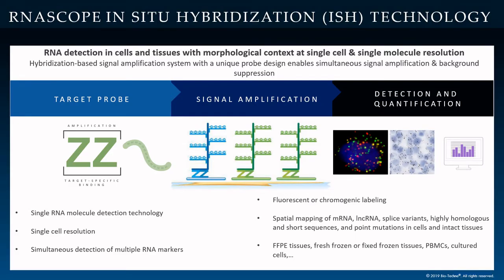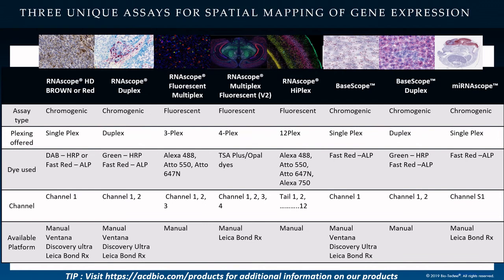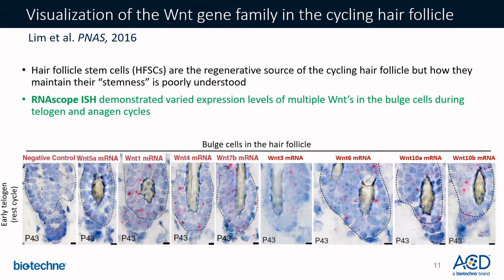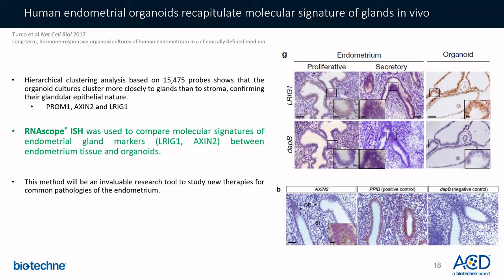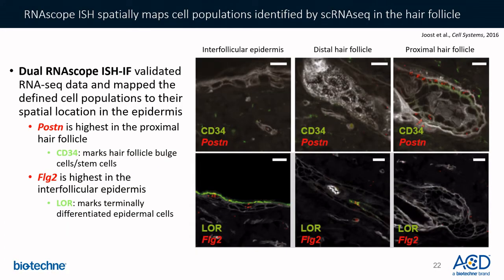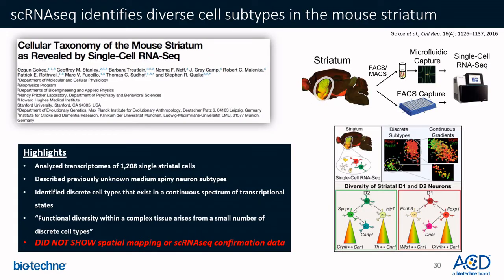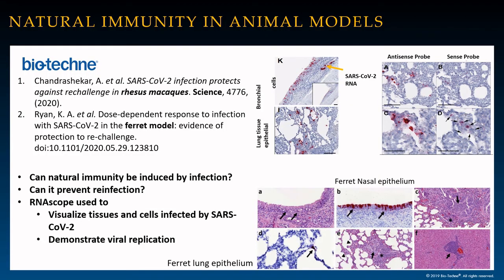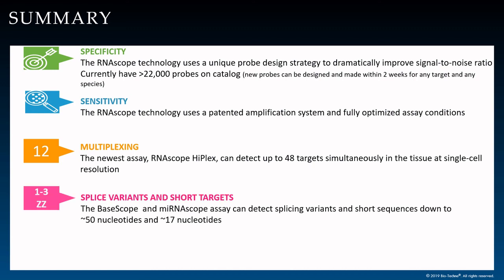2020 Sept 22 Knowledge Resource Series - Stem Cell Applications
Presented by Jyoti Phatak-Sheldon, Associate Scientist, Applications, Advanced Cell Diagnostics